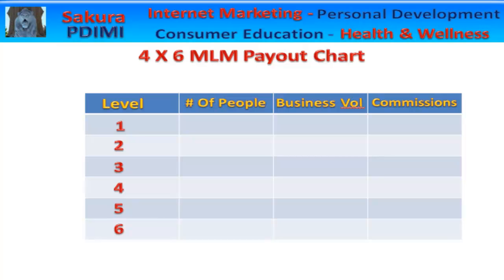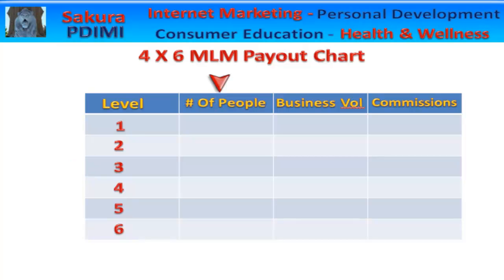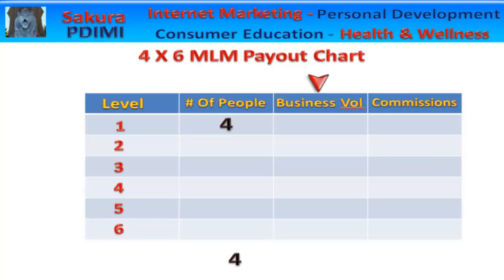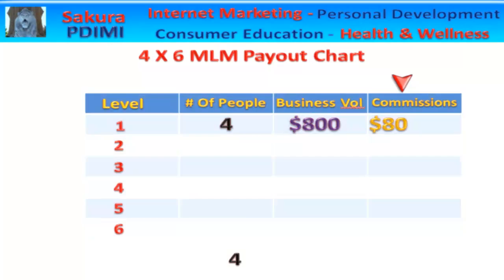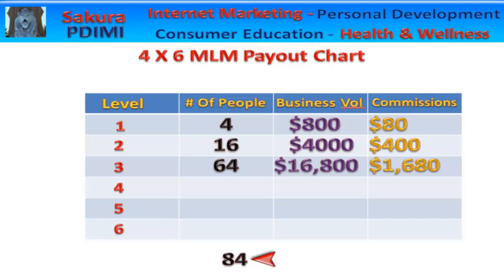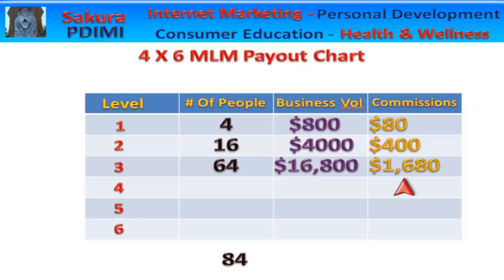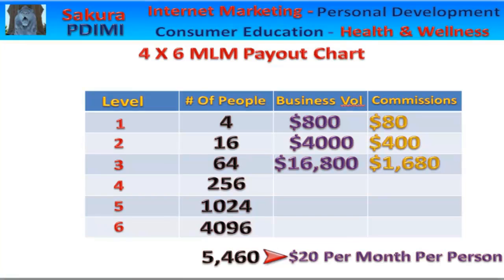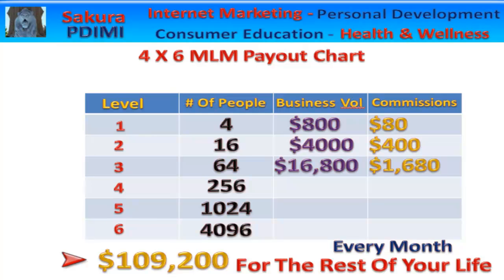What Is MLM Part 5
What Is MLM?

What is an MLM business? A great way to retire from a day job but only "if" you really learn what it is all about.

Our online marketing training course teaches people how to market MLM and you even get a free MLM eBook.

So what is MLM?